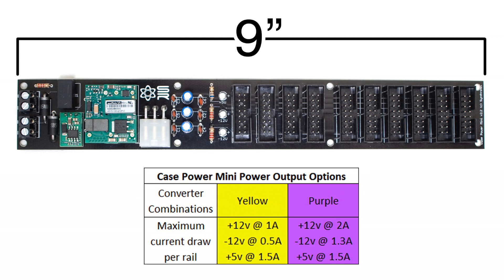Case Power Mini - Synthrotek Eurorack Power Supply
The Case Power Mini is a smaller, more affordable version of our Case Power. It is safe, clean, quiet, and will power small Eurorack systems. Connecting Case Power Mini to your current bus board system is easy with our molex Connector or Molex adapter cable. We have 3U or 1U power entry panels available, but Case power Mini doesn't have to take up valuable HP space; you can wire a jack, LED and switch into your case and easily attach them to the board.Features:
Advanced low-noise, fully regulated voltage converters on each rail
Over-current protection: shuts off each power rail automatically if modules use too much current on that rail
Noise filtering capacitors to help minimize module to module noise
Ten 16-pin Eurorack power connections, keyed for safety
Molex connector for daisy chaining Synthrotek distribution/bus boards
Screw clamp headers for power entry wiring
Multiple power options to fit your needs and budget:
LED status indicator for each rail (+12V, -12V, +5V)
Eight mounting holes for screwing into your case
Optional 1U or 3U backlit Eurorack panels with on/off switch (2.1mm barrel)
Fits a 44HP case or larger
Dimensions: 23cm x 3.5cm (9"x1.4") height: 14mm (spacers add 3mm)
Requires 16-19V 90W center-positive power brick.